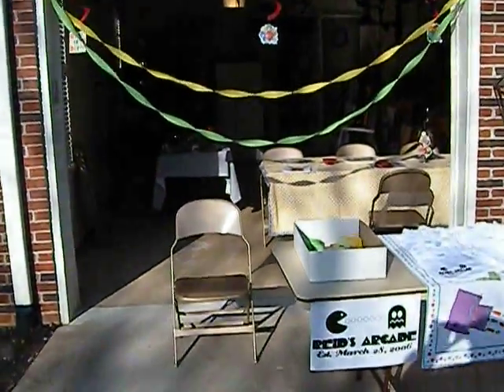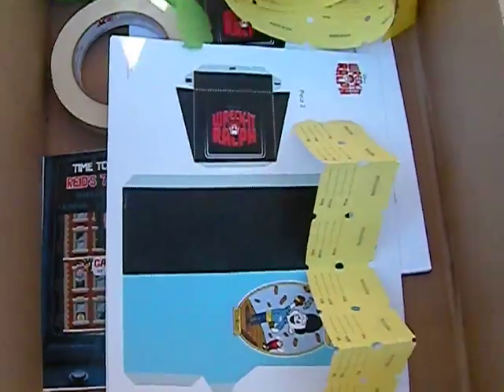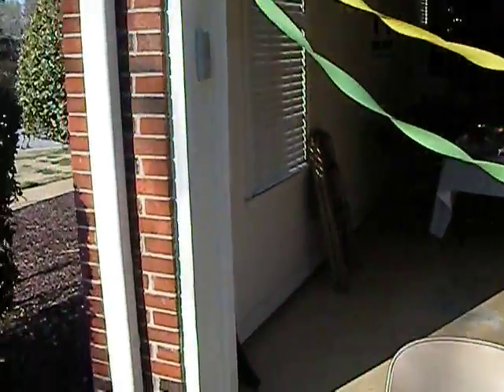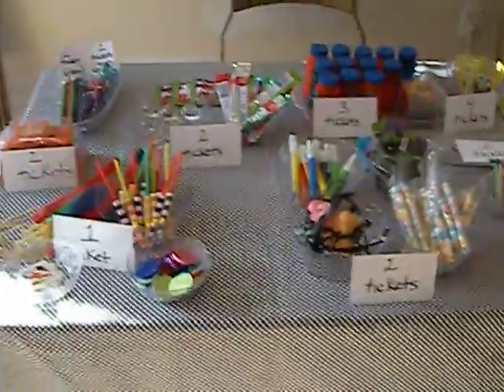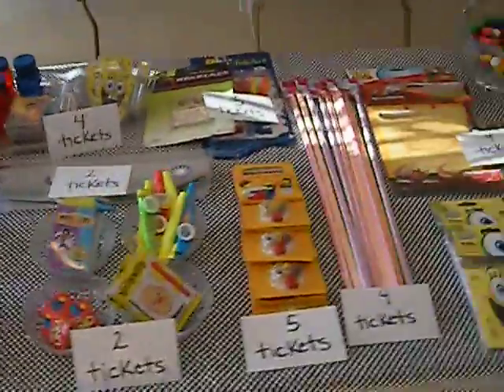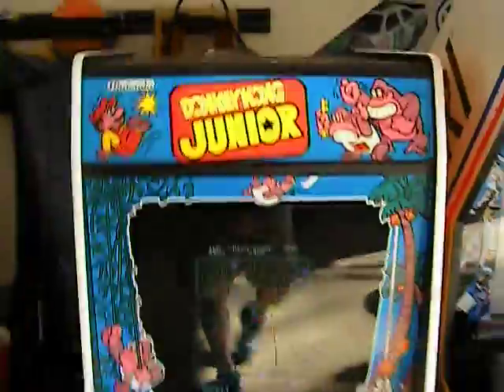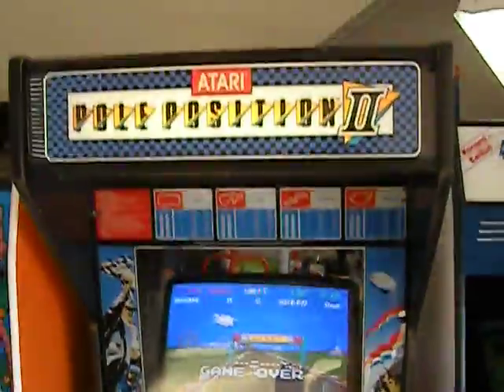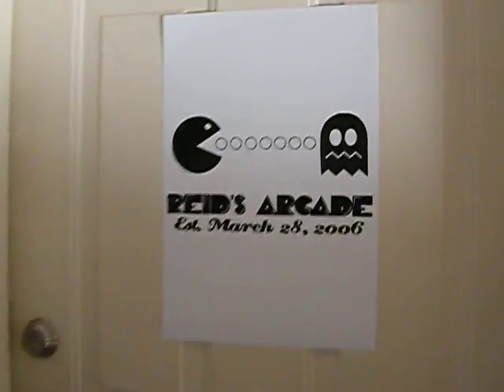Wreck-It-Ralph Themed Kids Party Part I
Cool Wreck-It-Ralph themed birthday party.